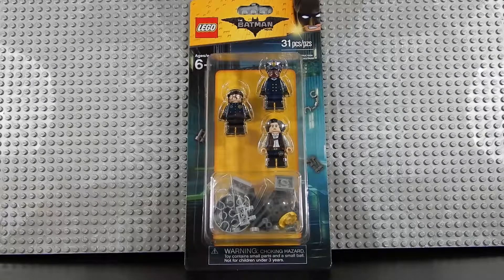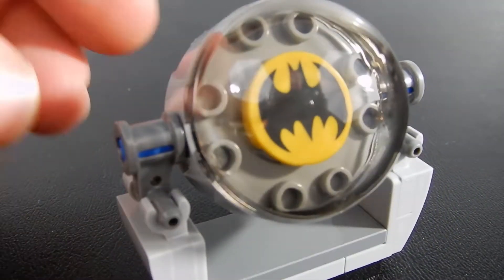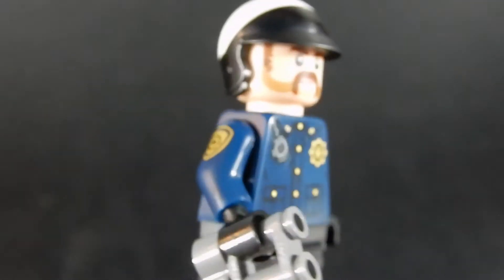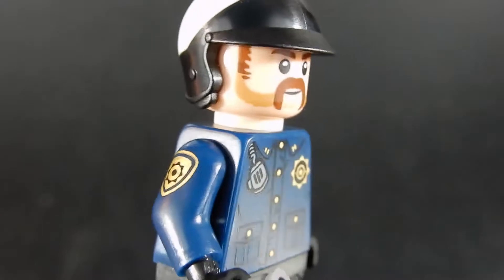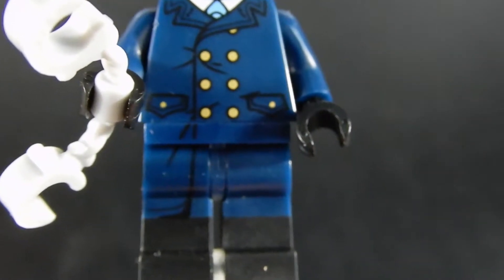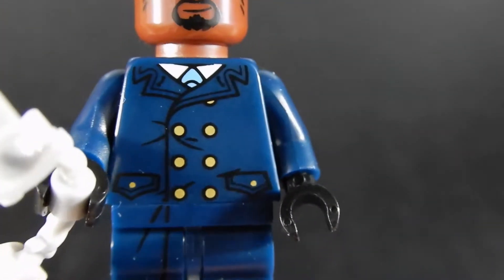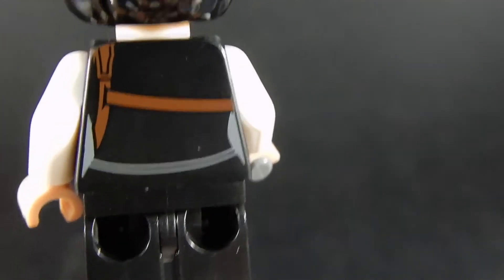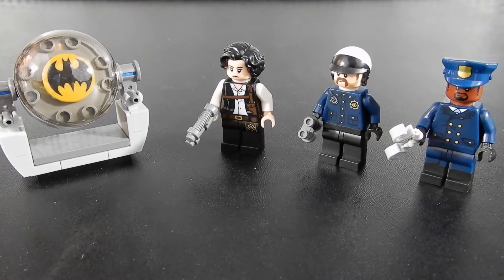Lego Batman Movie Accessory Set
Lego Batman Movie
Accessory Set
31 pcs
Retail $13